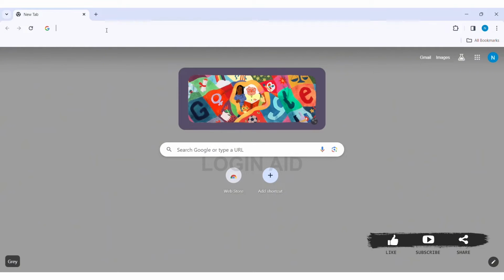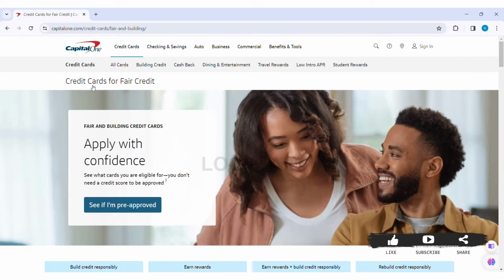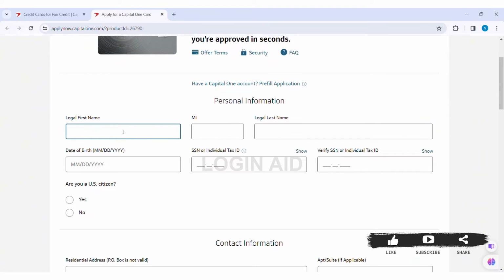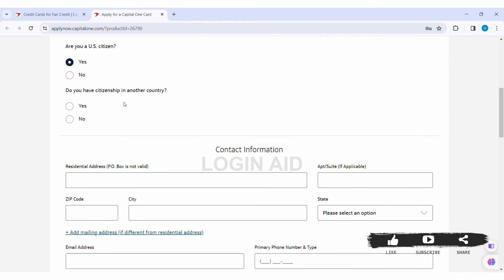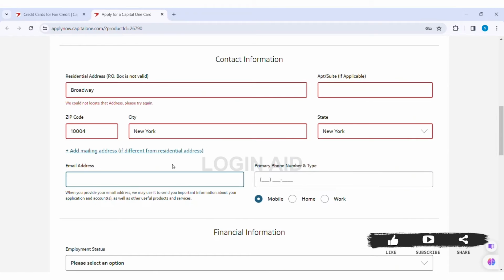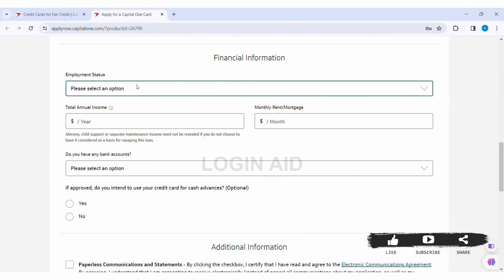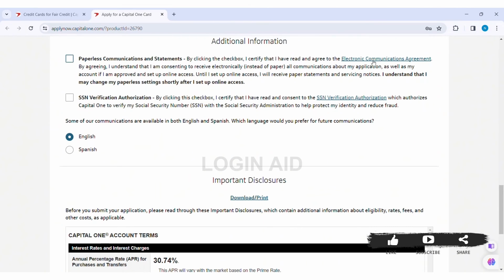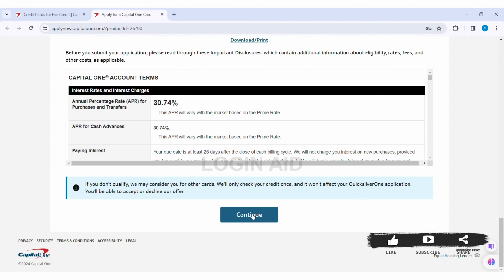How To Apply For Capital One Credit Card 2024 | Capital One Credit Card Online Application Guide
How To Apply For Capital One Credit Card 2024 | Capital One Credit Card Online Application Guide | capitalone.com

Learn how to apply for a Capital One credit card with our comprehensive step-by-step guide. We'll walk you through the online application process, ensuring a smooth experience from start to finish. Discover the benefits of Capital One credit cards and get ready to take control of your finances today.